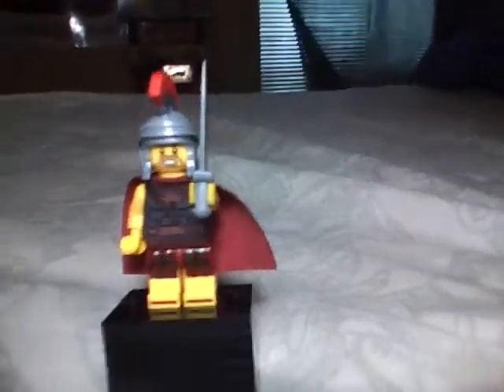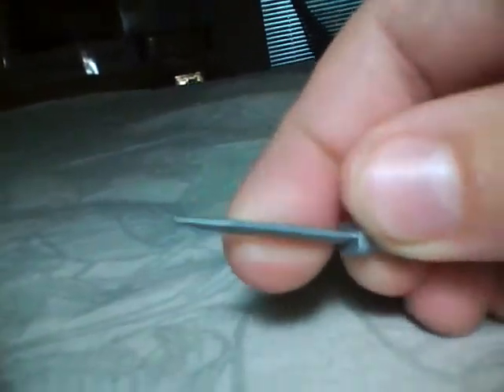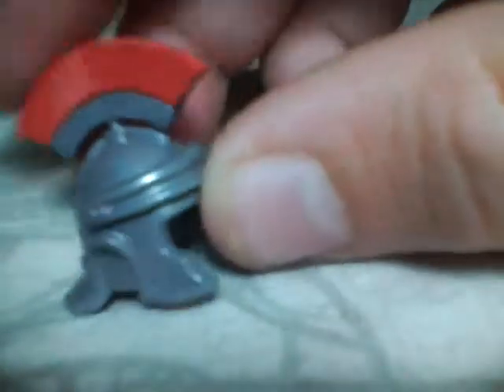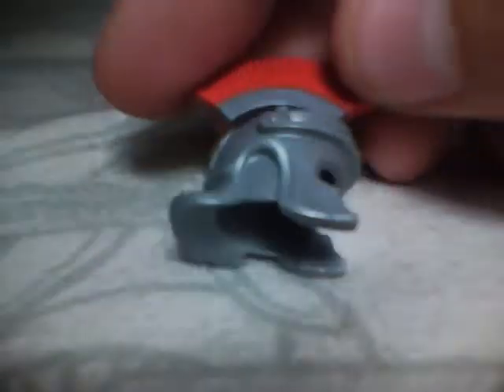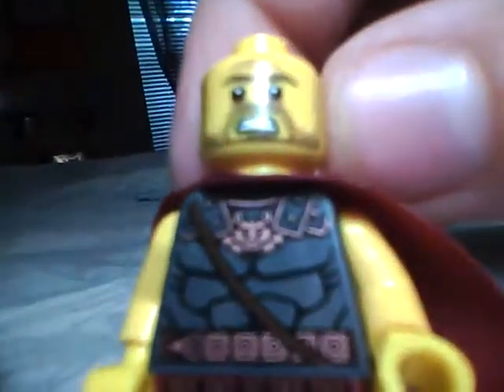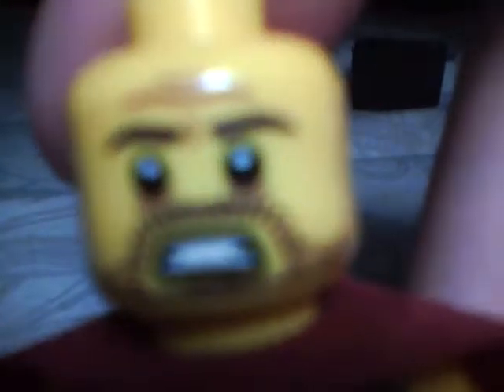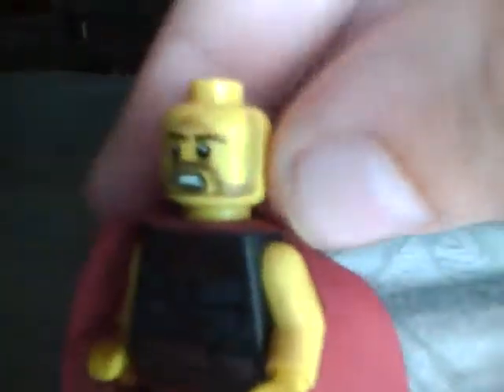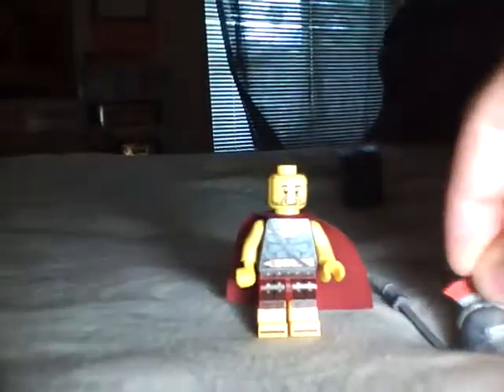lego seris 10 romen cumander review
thank you for wathing